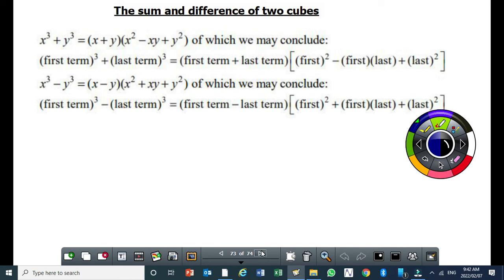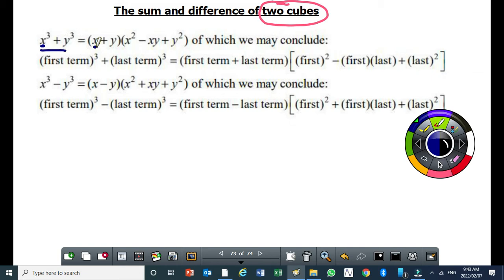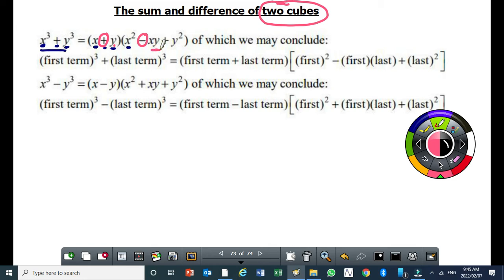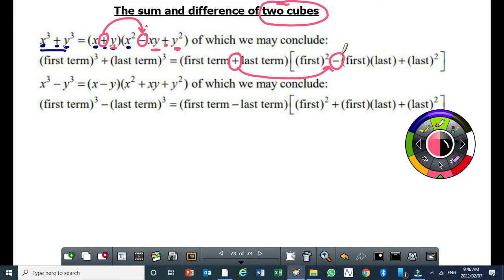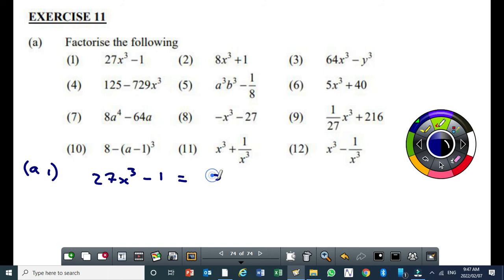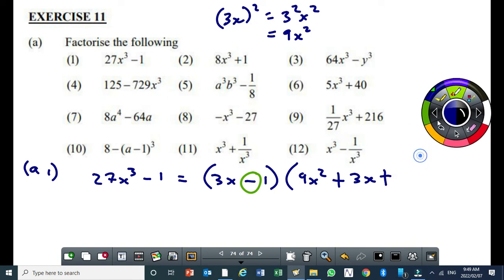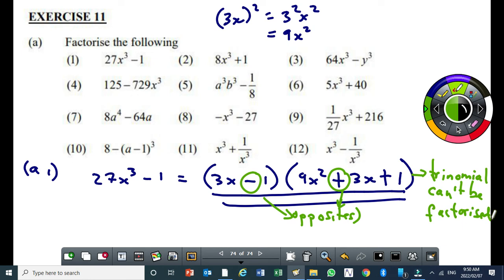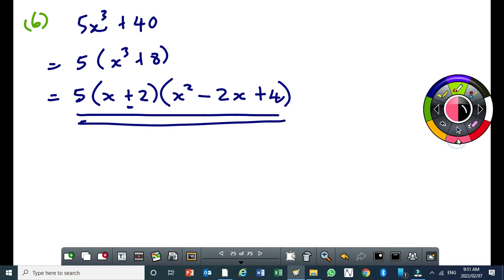Factorising a sum and difference of two cubes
In this video i taught how to factorise by a sum and difference of two squares.